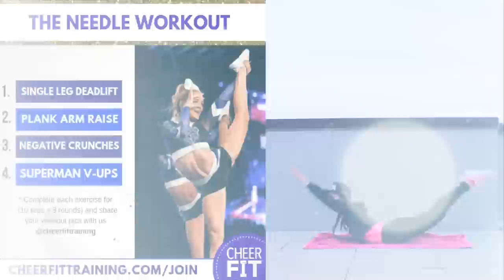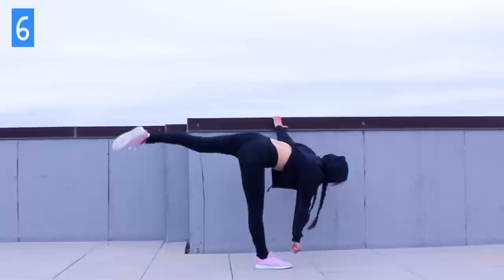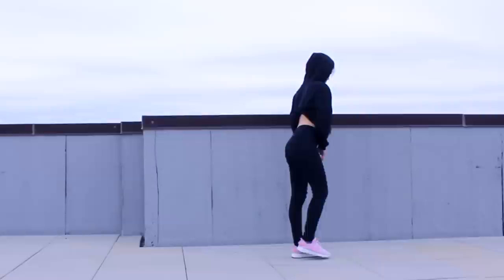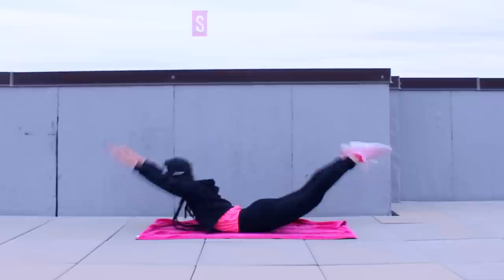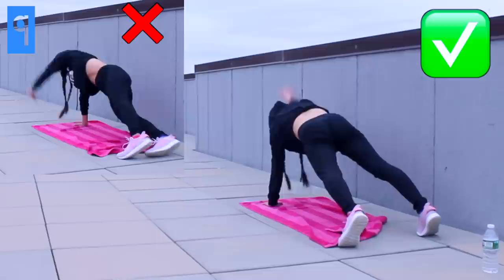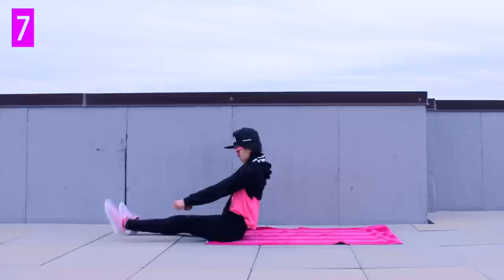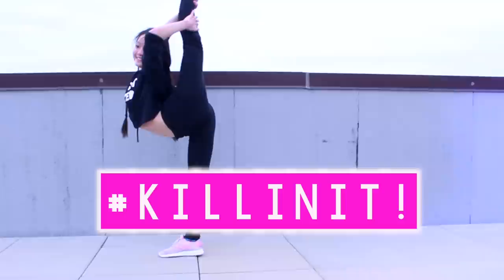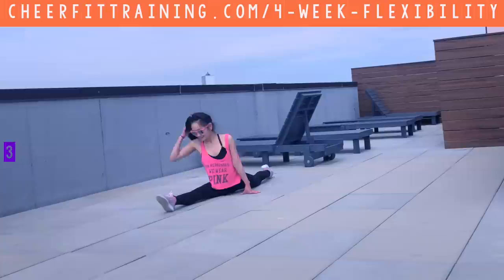How to do a NEEDLE - EASY, for BEGINNERS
Needle/straight leg scorpion if you're NOT FLEXIBLE! FAST + EASY + BEGINNER FRIENDLY. Professional Fitness Trainer demonstrates effective exercises & drills to improve back & leg flexibility, mobility, strength, & balance.

This video is the 1st workout of CheerFIT’s 4-week flexibility program!
It's a 28 Day, one month workout plan to improve flexibility, mobility, strength, balance, & stability. Every day, you get either a specific set of exercises, fitness tip, or motivational boost from the CheerFIT team! They'll also you reminders to do your workouts (if you opt in), so you'll NEVER forget to exercise ;)

💖  Comment questions, feedback, & video topic requests. I ALWAYS REPLY TO COMMENTS.
💖  SHARE MY YOUTUBE CHANNEL with your friends!

ACTIVELY seeking fashion/clothing companies to partner with! Interested in having me feature your clothes on my channel?

Erica Lin is a certified Personal Trainer, longtime competitive cheerleader & dancer, & YouTube Sports/Fitness Blogger.

WANT A SHOUTOUT?
earlysquad shoutouts in my next video!
3. Follow @EricaLinCheer on Instagram
4. COMMENT “NOTIFICATIONSQUAD” + **@your instagram name** when done
5. Bonus, comment "ALL HAIL QUEEN ERICA" for a GUARANTEED shoutout ;)

How to do a needle easy
How to do a needle step by step
Needle tutorial
Needle for beginners
How to do a scorpion
Erica Linz Wikipedia
Flexability Flexi Flexable
Get flexible in one month
Improve back flexibility for beginners
How to get flexible without stretching
Cheerfittraining CheerFIT Training
Standing split
How do cheerleaders get so flexible
5 minute at home workouts
HIIT abs afterburn
How to get a super hot body
DCC workout
High School Middle School All Star Competitive College NFL Cheer
Stunts coed stunt allgirl arabesque scale kick double full tumble backflip back tuck layout doublefull double down specialty stunts
usasf worlds summit

If you're reading this...SUB & comment "BAECAKE" so I know you're AHHMAZING